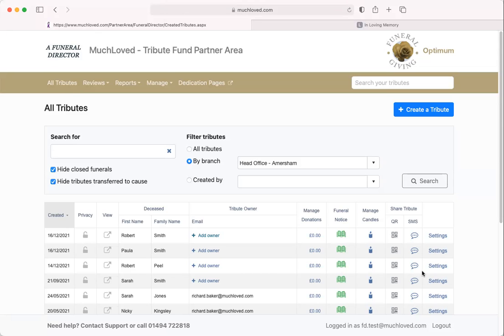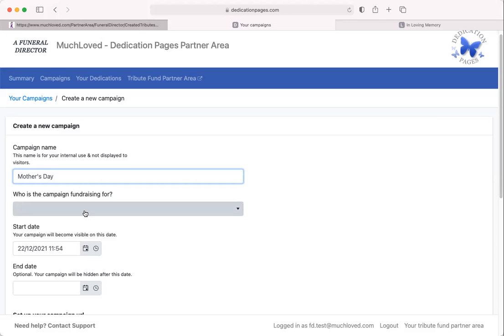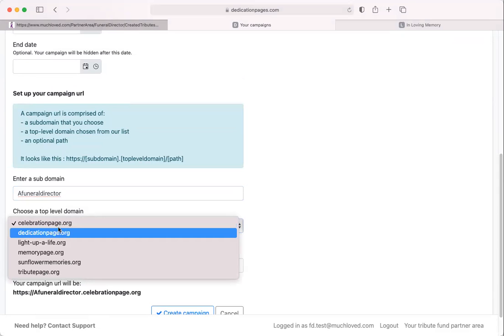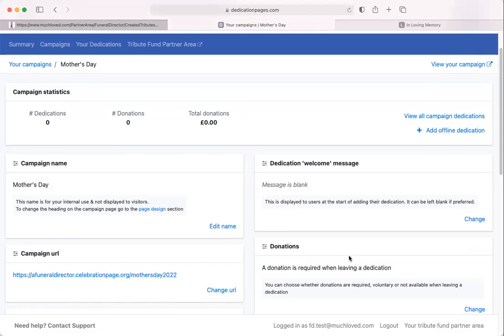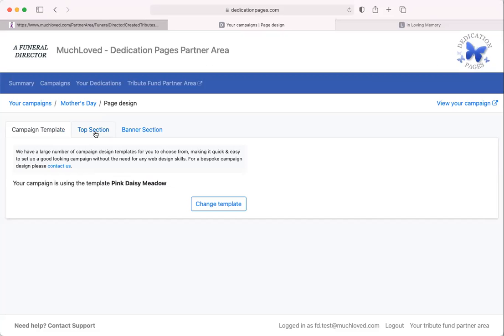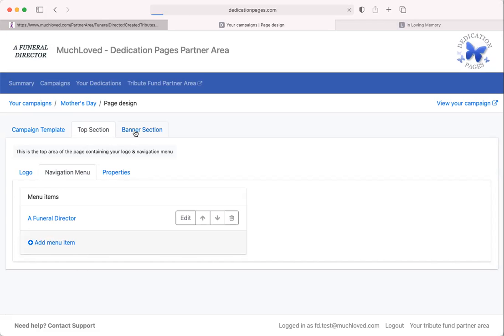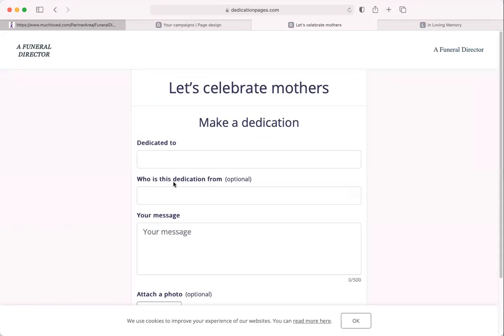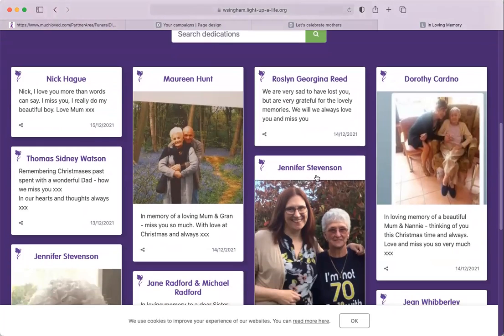Funeral Directors - How to create a MuchLoved Dedication page using a Template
Learn how to create a Dedication Page, that you can use to fundraise for any UK registered charity by watching this quick video